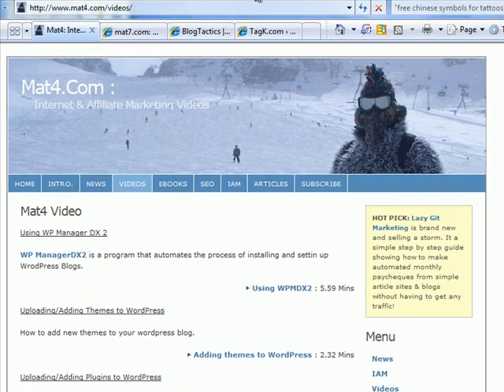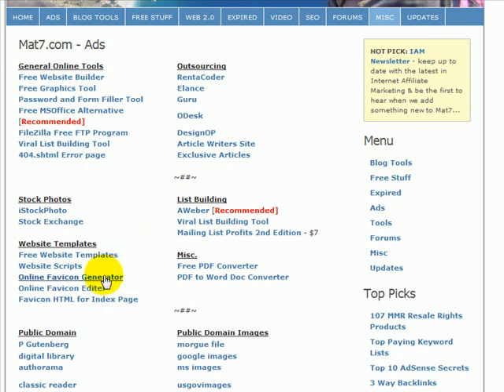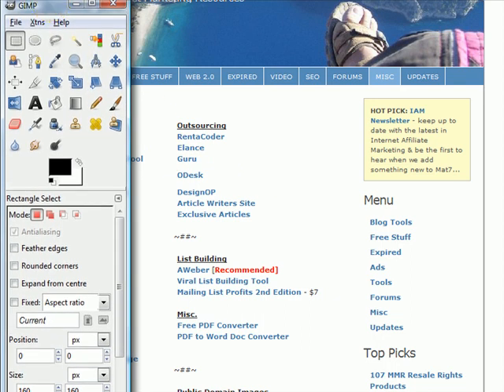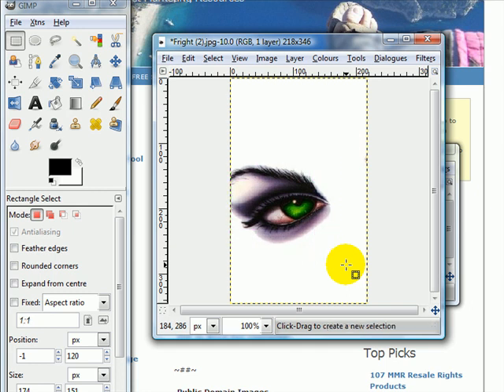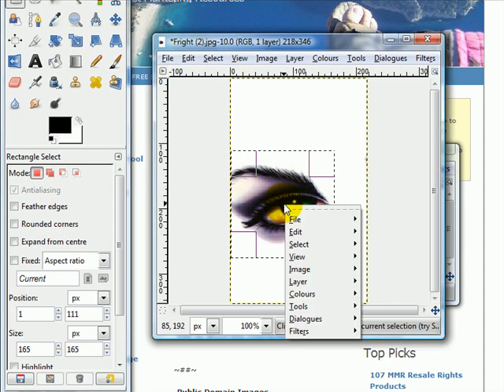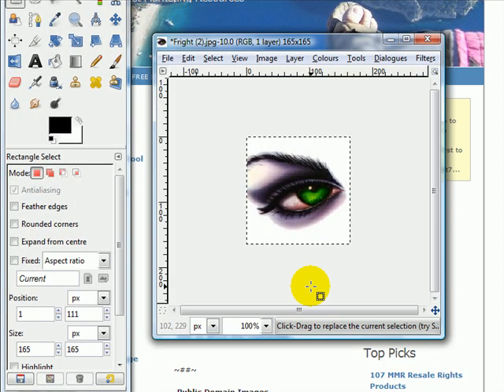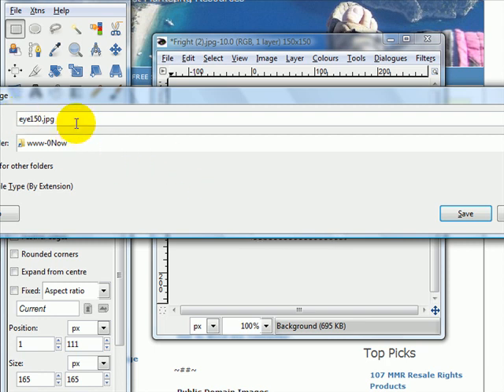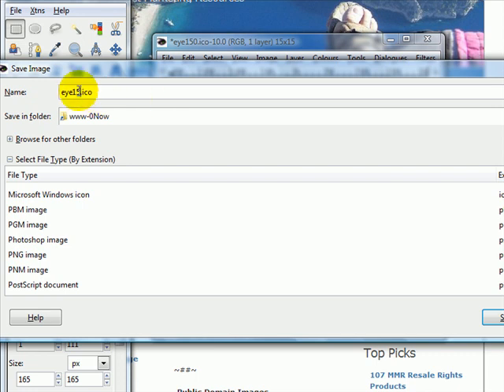Making a Favicon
How to make your own favicon for your website or blog using free graphics software